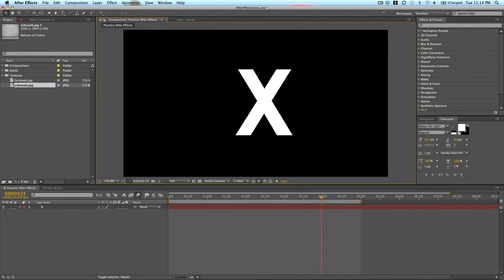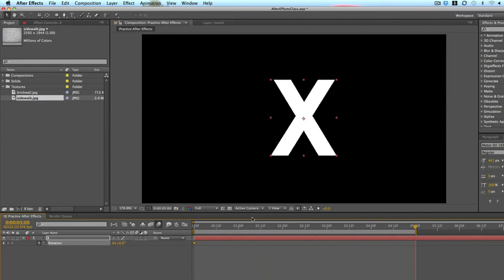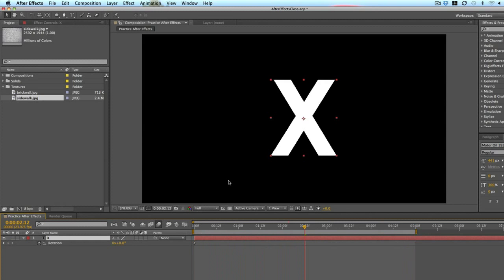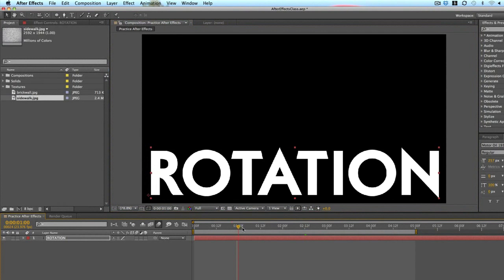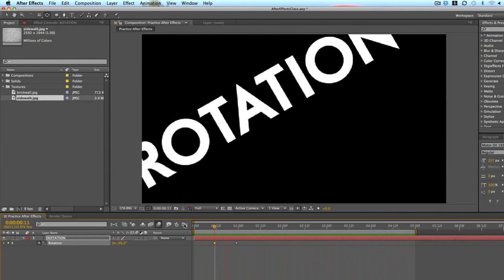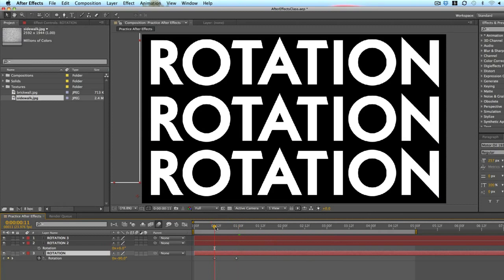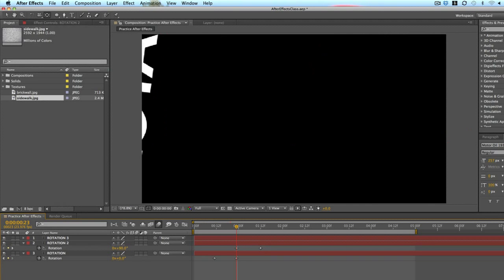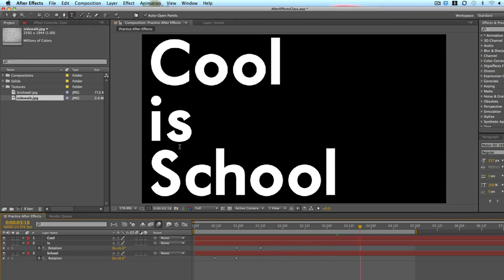Motion Graphics in Adobe After Effects lesson 8